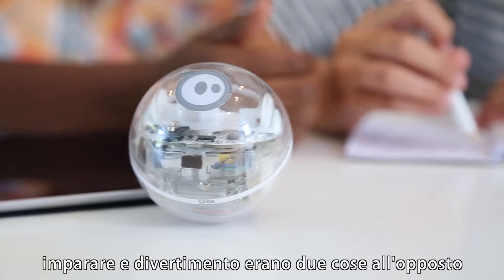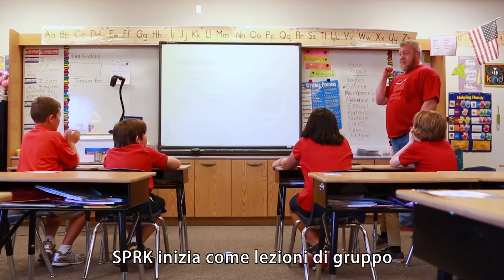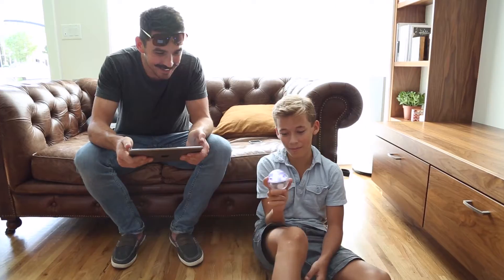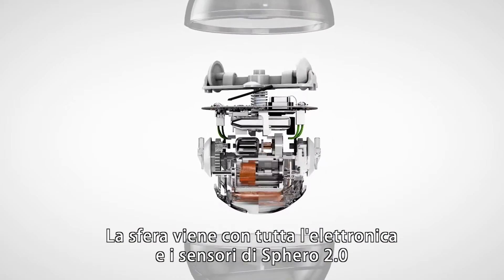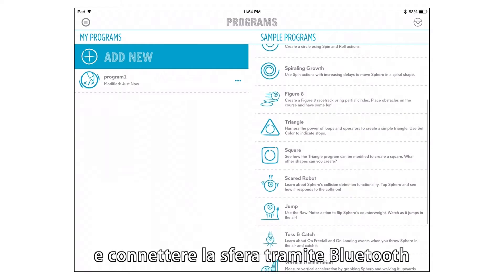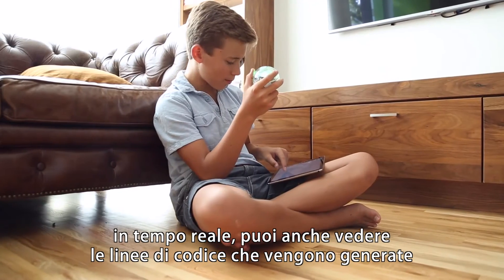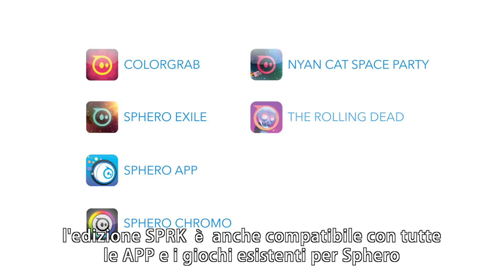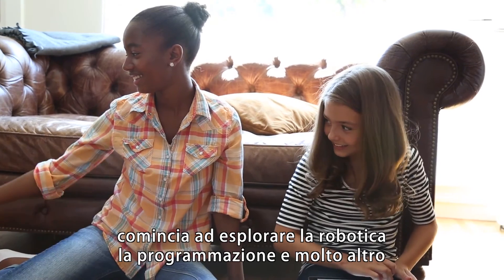Sphero SPRK italiano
SPRK è l’edizione speciale di Sphero creata per il mondo didattico. Grazie alle sue caratteristiche e le sue APP, SPRK è il compagno ideale per capire le basi della programmazione divertendosi.